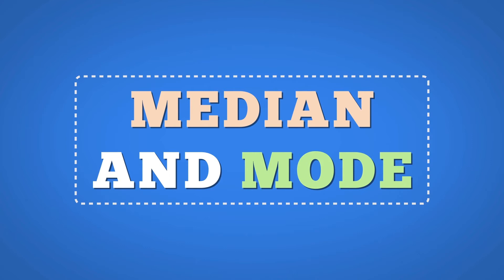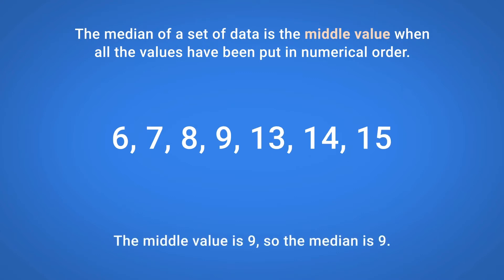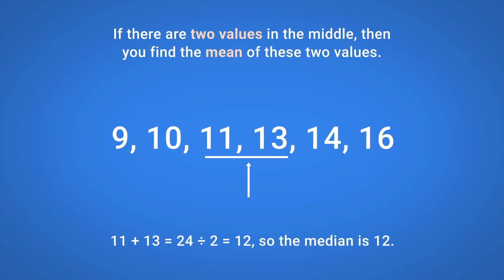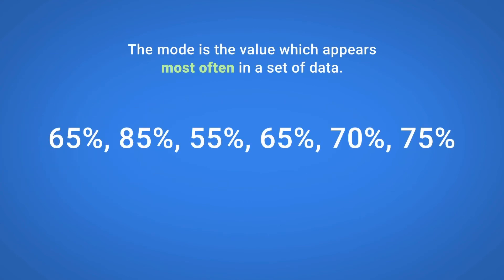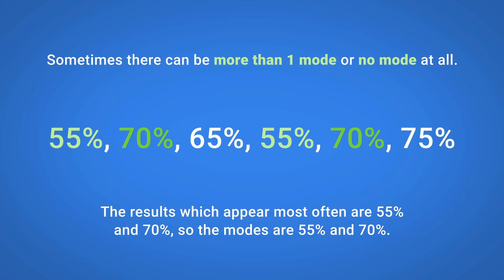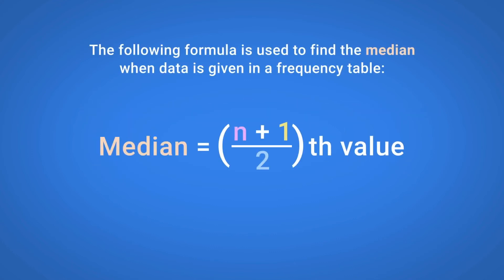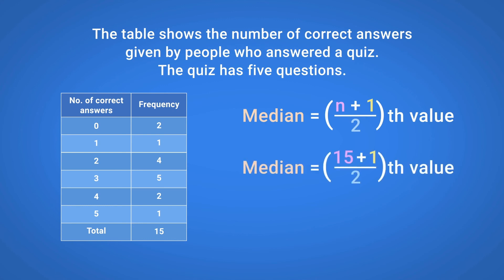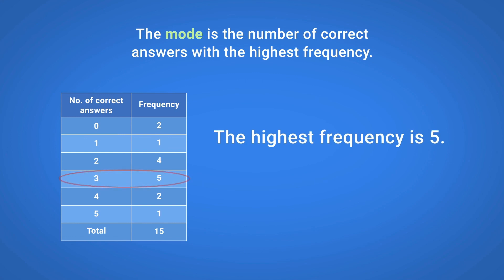Median and Mode - GCSE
A short clip from our GCSE Learning Resources explaining the difference between median and mode.